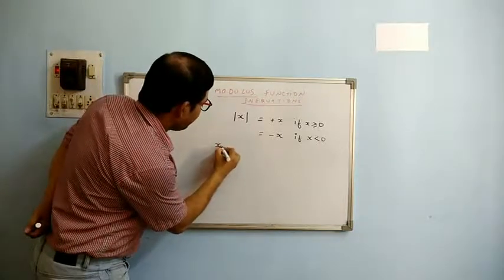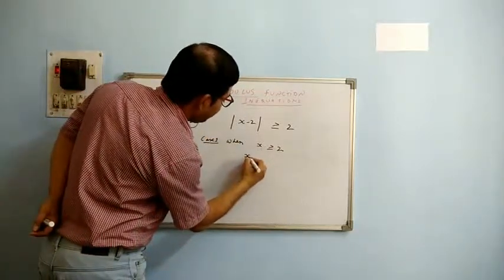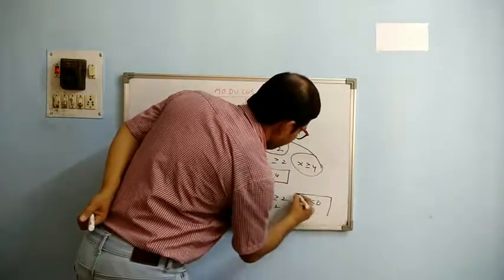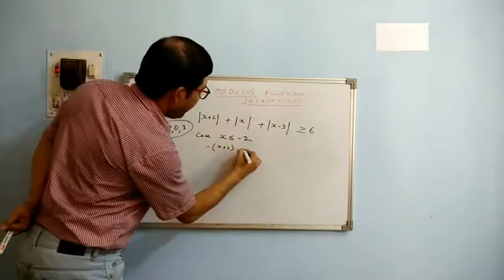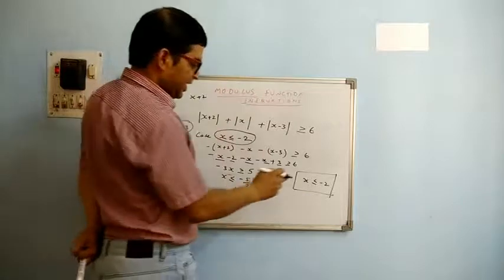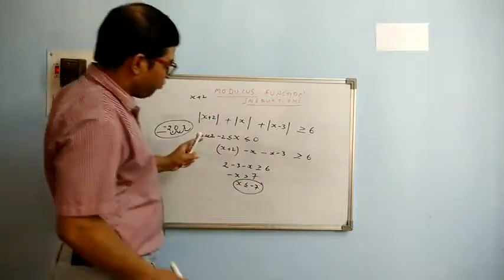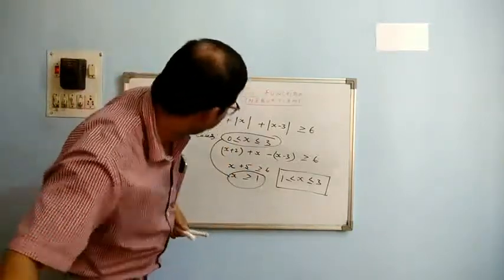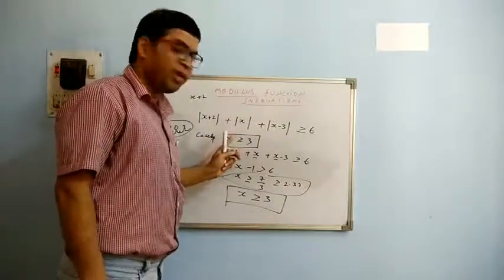Ineqation (modulus function)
Ineqation